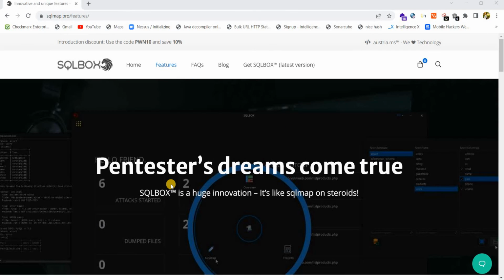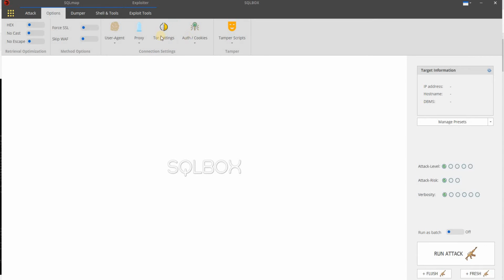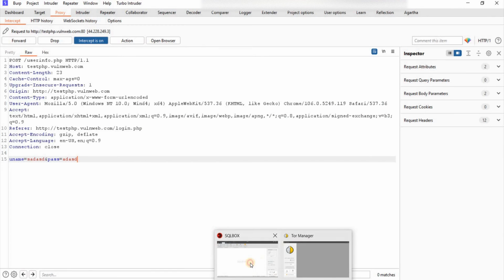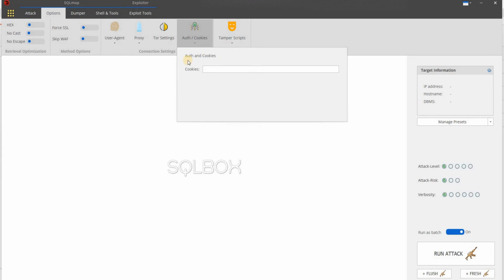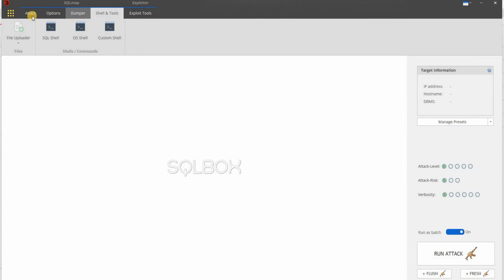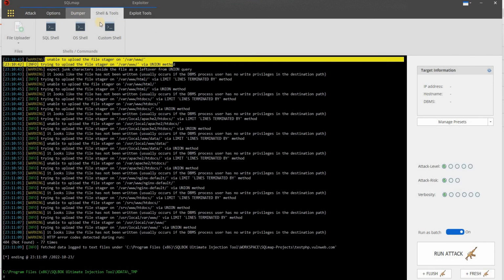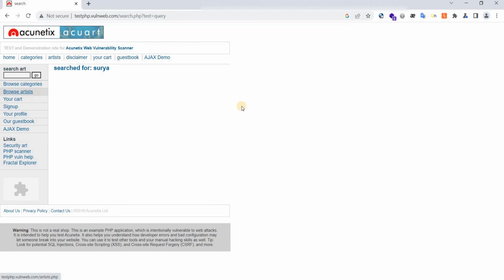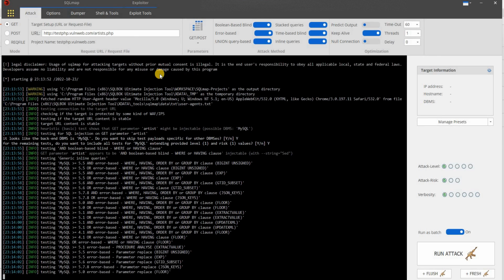SQLBOX | SQLMAP GUI